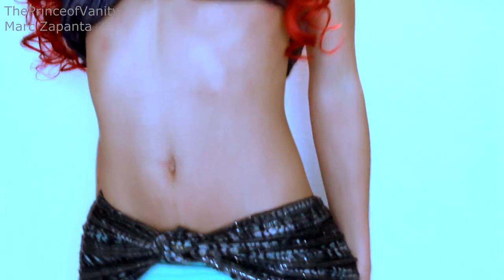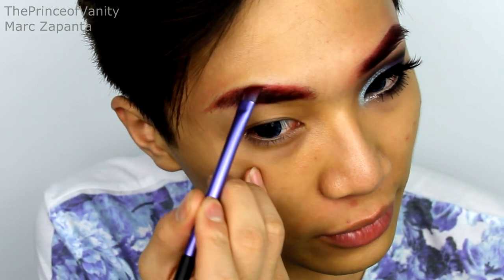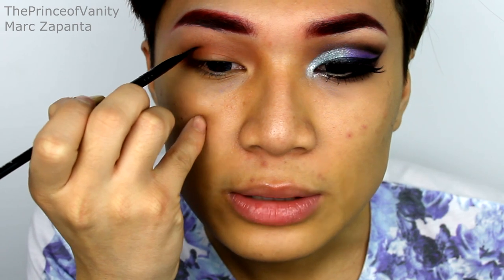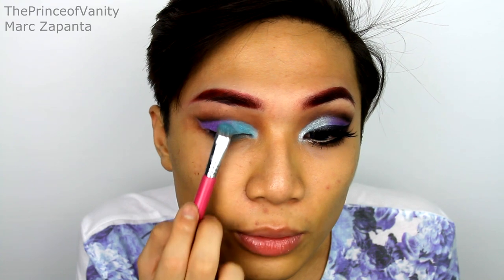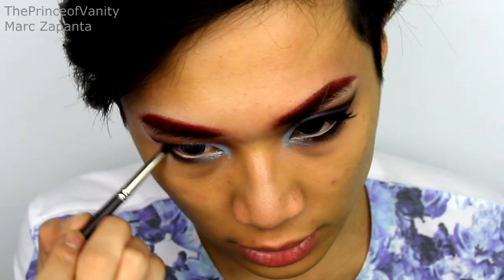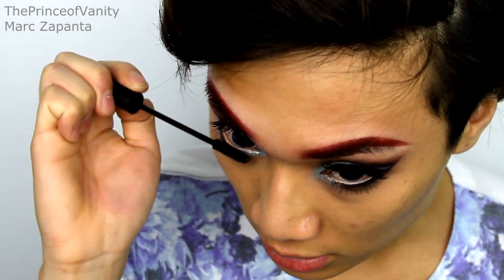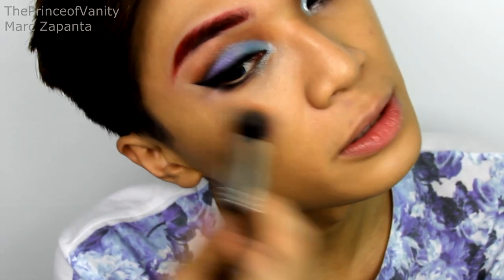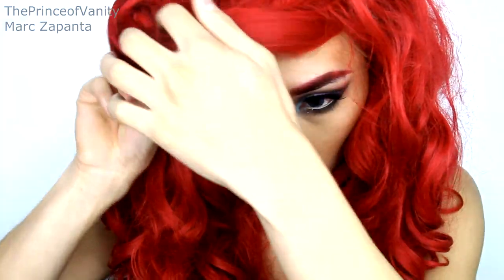Ariel 'The Little Mermaid' Makeup Tutorial | ThePrinceOfVanity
Hi! This video is my tutorial on how I transform from Marc, into Ariel from 'Disney's The Little Mermaid'

My name is Marc Zapanta and welcome to ThePrinceOfVanity!

List Of Products Used:
Blue Circle Lenses:

Eyes:
Claires Body Art Crayon (Red)
OCC Skin Conceal (Y1)
love-makeup.co.uk/obsessive-compulsive-cosmeti-m-46.html
Danni 15 Eyeshadow Palette
Aura Lashes (Barbie) -no link-

Face:
Dior Airflash Foundation (300)

Lips:
MUA Luxe London Velvet Lip Lacquer (Reckless)

IF YOU READ THIS, PUT ON THE COMMENTS:
I wanna be part of your world!

What I'm Wearing:
Tshirt: River Island